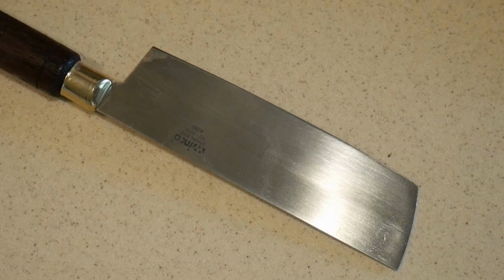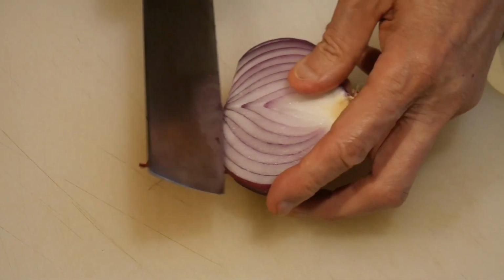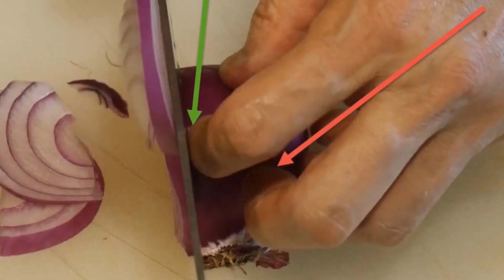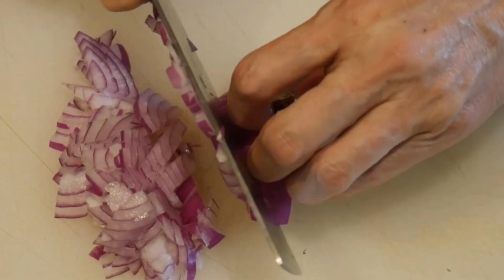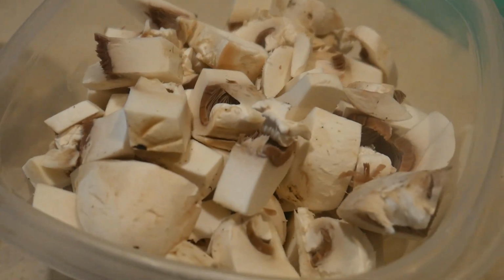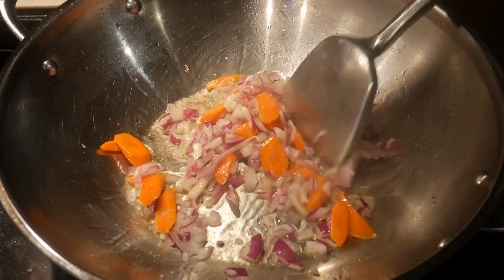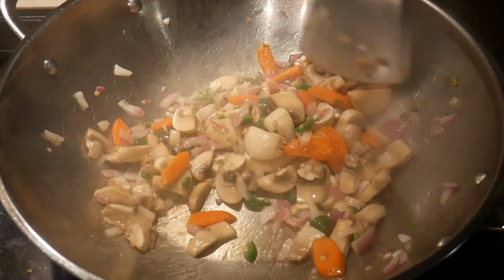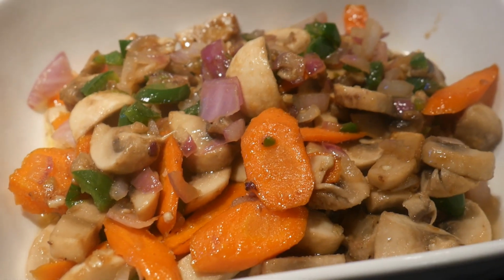Onion stir-fry with mushroom, carrots, and jalapeno pepper. Template-based cooking.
Onions are flavorful and fascinating ingredients for prepping and cooking.  They could be sliced, diced, and chunked.  Depending how onions are being prepped, they can bring different characteristics to a dish.  In this video, I demonstrate a dish where mushroom, carrots, and jalapeno pepper are cooked with diced onion.  The characteristics of this dish are distinct from what I showed in a previous video, when I cooked the mushroom with sliced onion rather than diced onion.  Both dishes are variations of the same basic template by prepping the onions differently, sliced versus diced.  Using the same basic template, it is possible to create many versions of the same template by substituting and/or adding other ingredients.  Template-based cooking is the most efficient and creative way for home cooking.  Furthermore, template-based cooking allows exploring the combinations of food ingredients, particularly vegetables.  The result is an increase in consumption of vegetables for uncounted health, psychological, and environmental benefits.